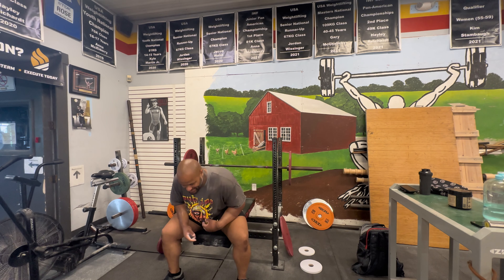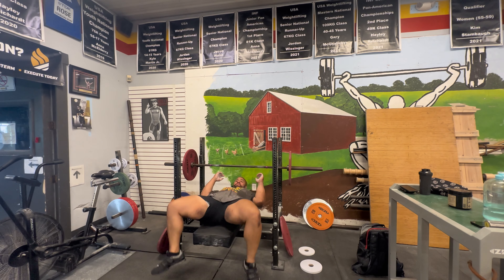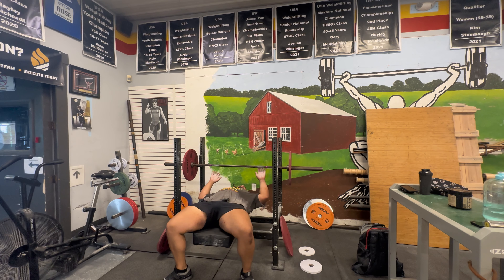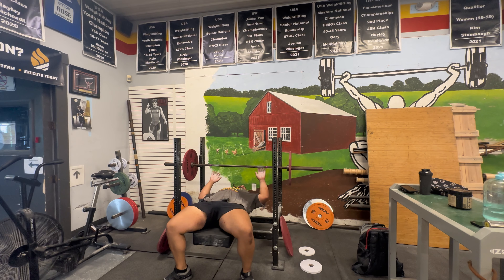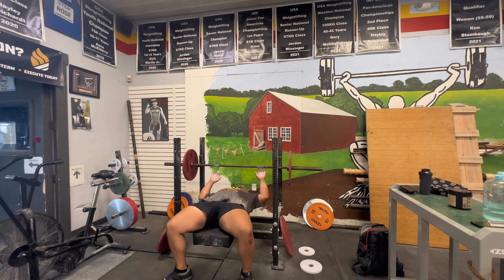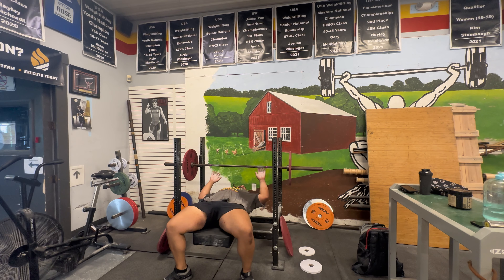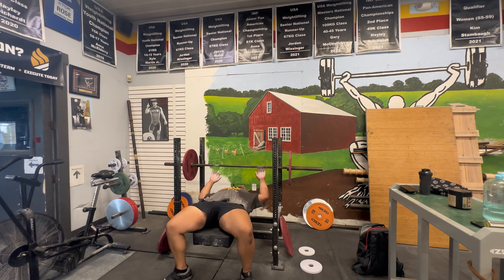Full Upper Body Workout